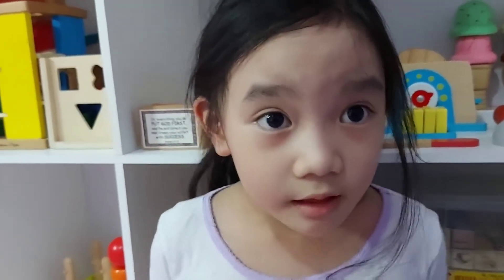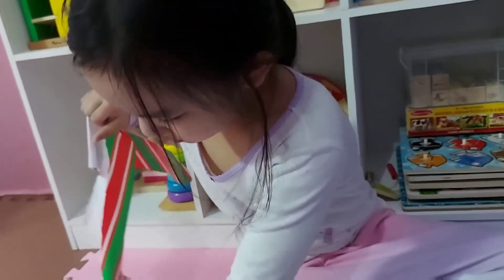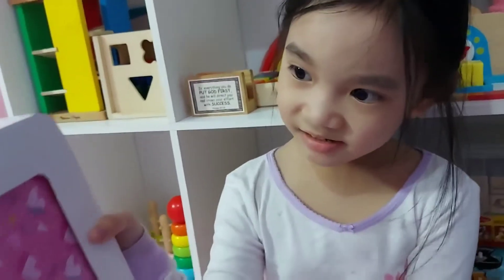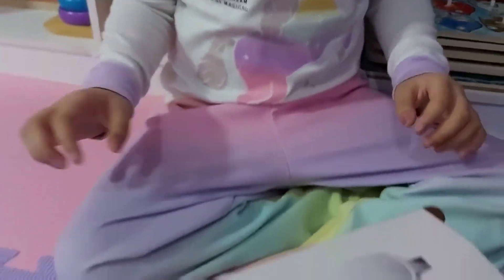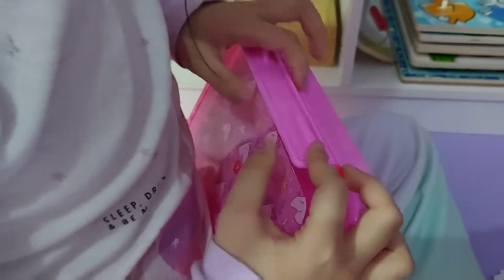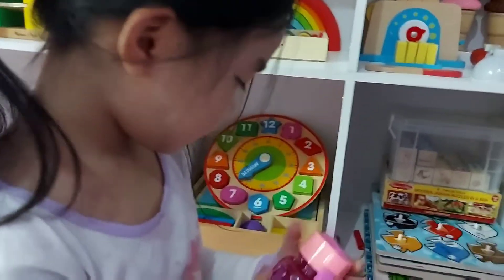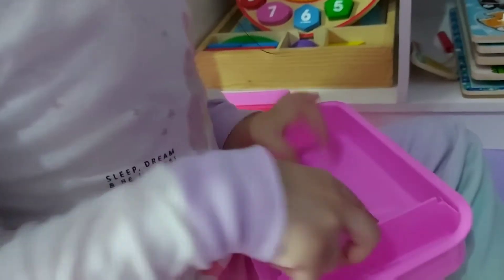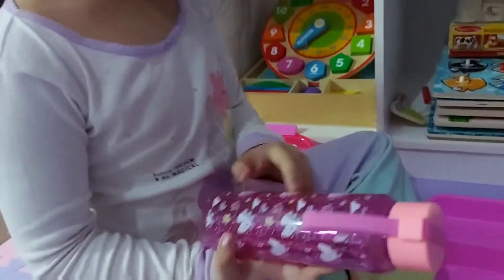Oonagh Winry Vlog #13 - Opening a Late Christmas Present - AXCS Lunch Kit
Welcome to Oonagh Winry Channel!

Oonagh is opening a late Christmas present!